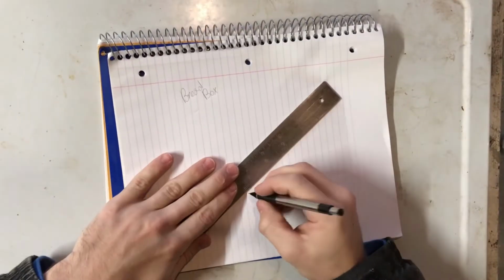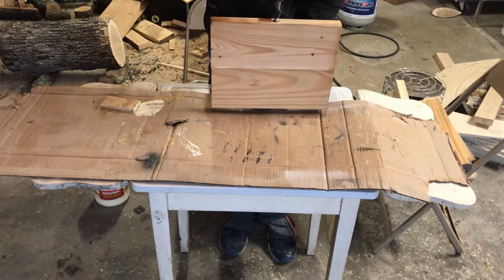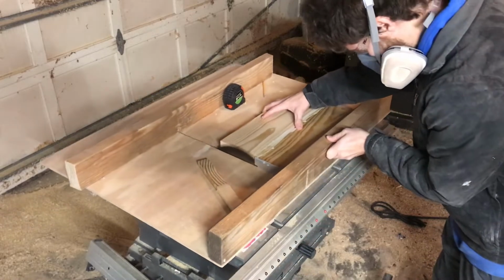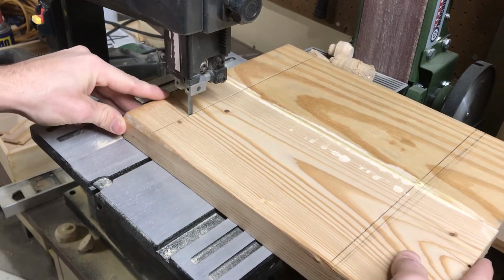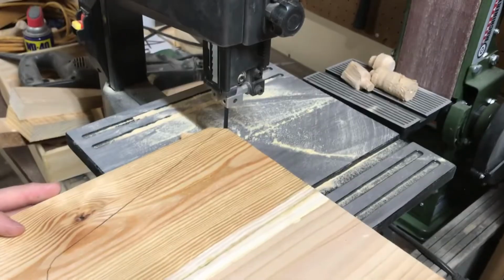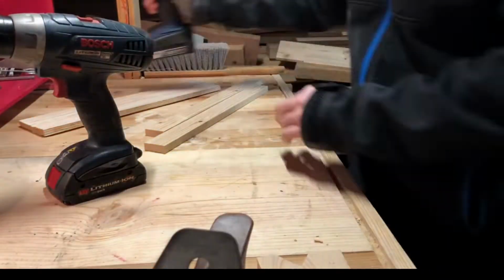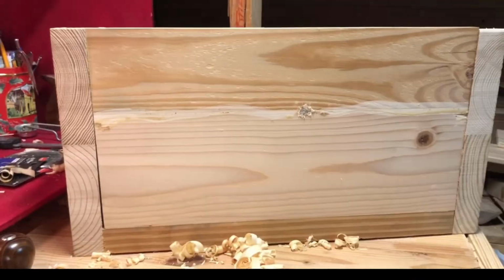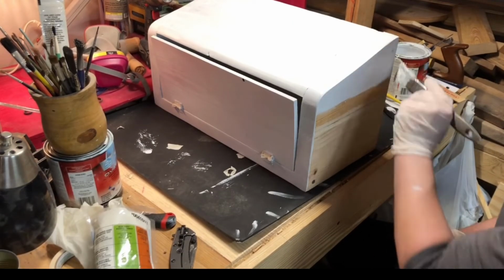Bread box amateur hour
Do you like Bread?